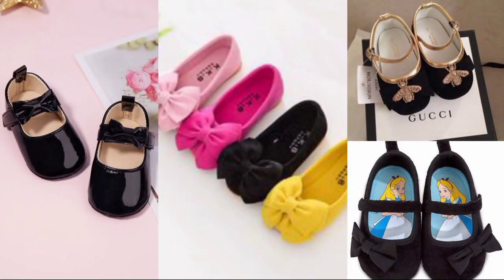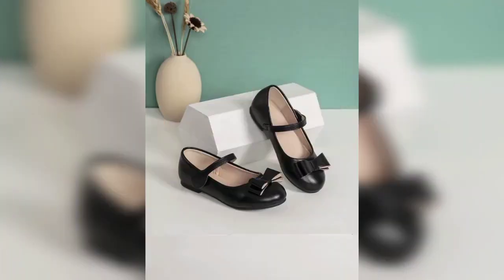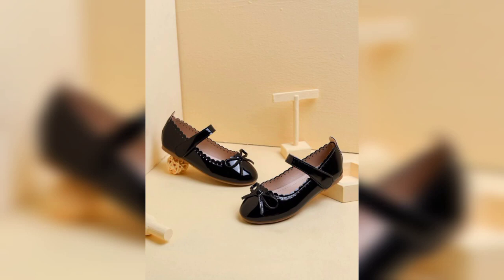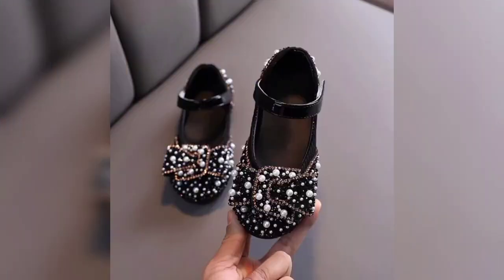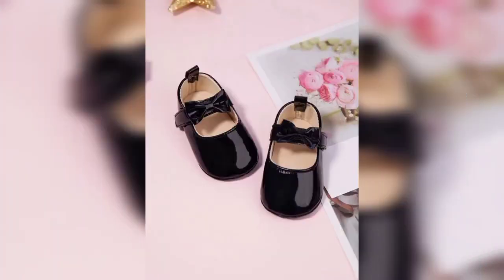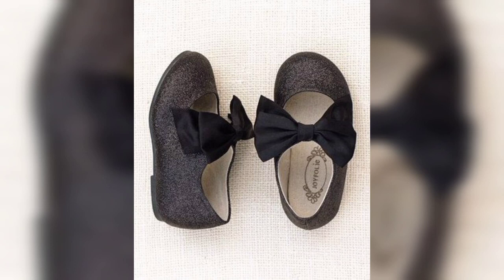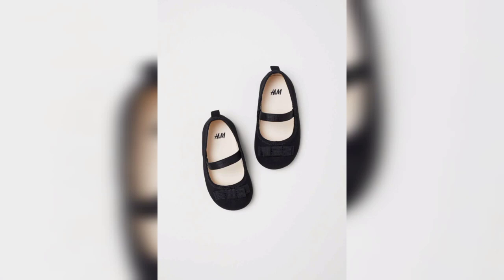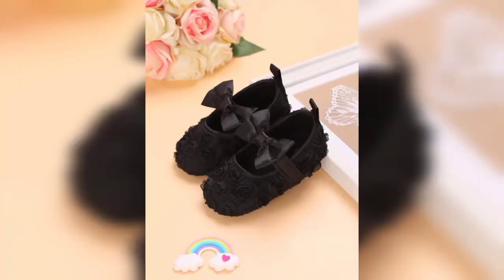Baby Black shoes __ Baby Girls Shoes Girls Bow Decor Ankle Strap Flats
black baby shoes colorsful shoes @mariumfashiondecorideas204